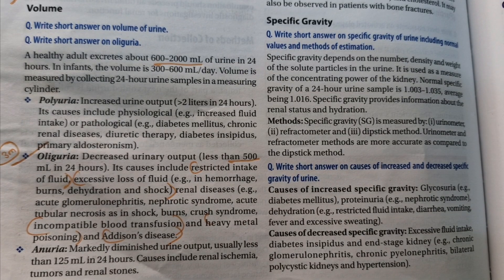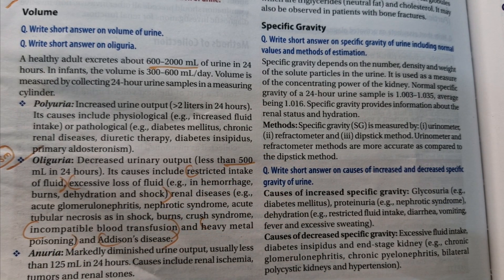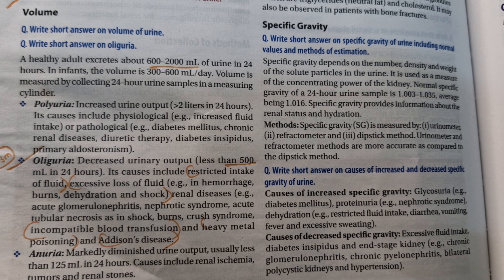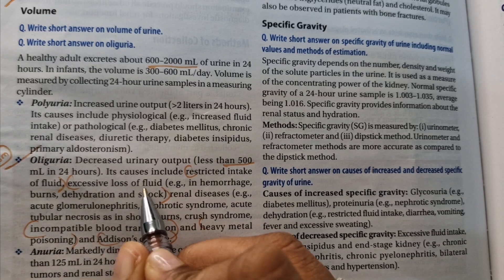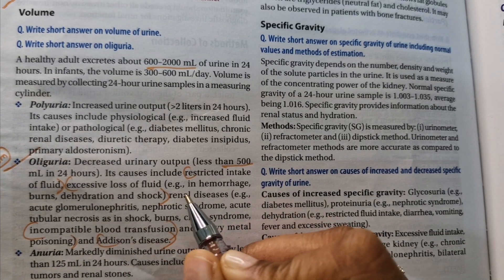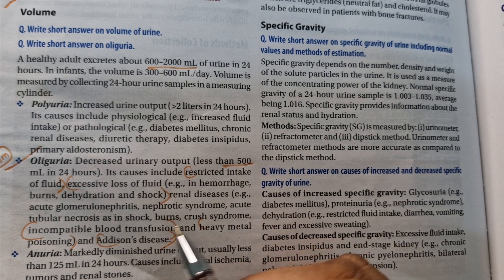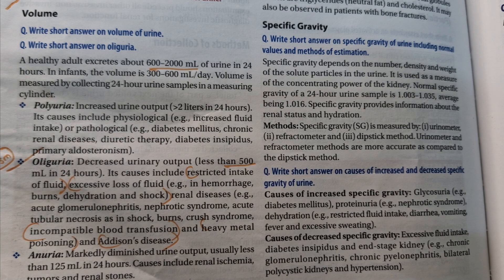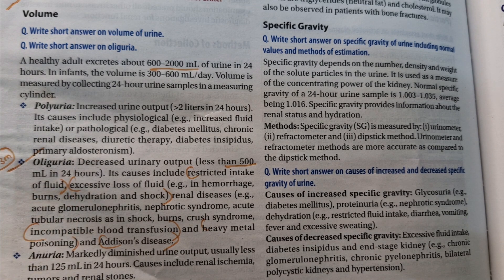oliguria pathology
this video i have discussed about oliguria pathology